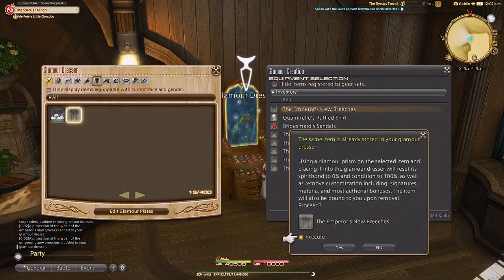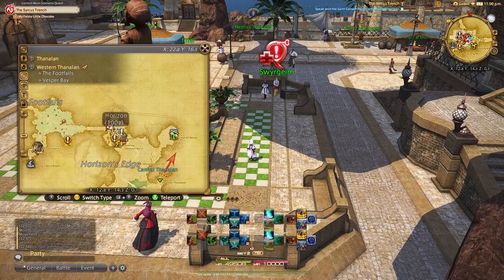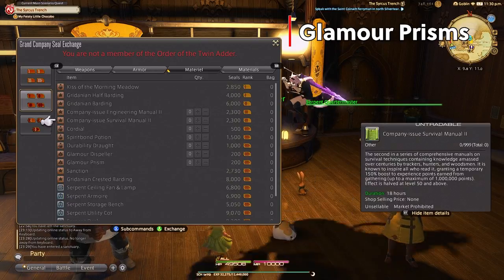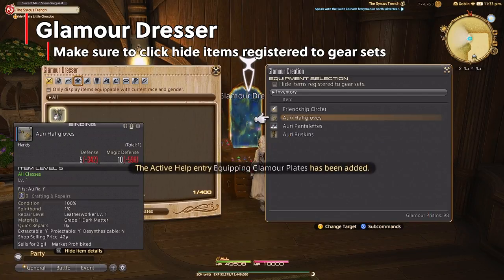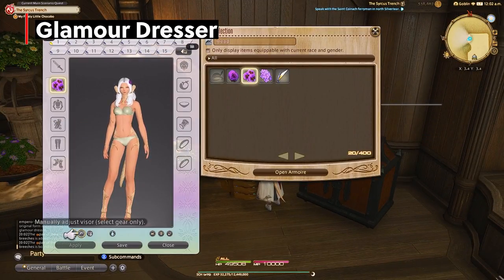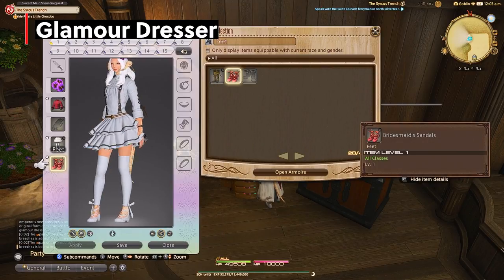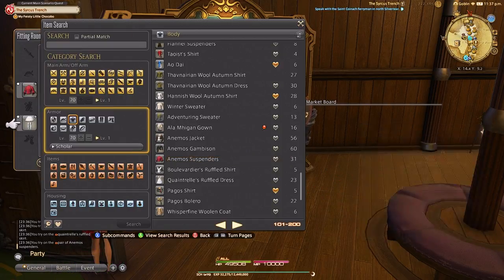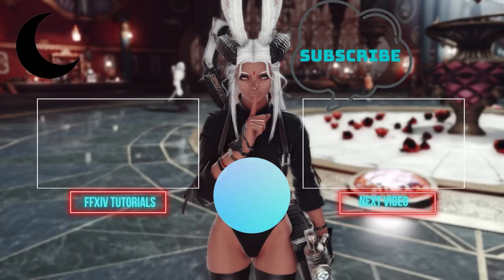Practical FFXIV Glamour Guide (Glamour Dresser, Glamour Plates and Dyes Explained)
This video has been done 1,000 times by everyone, here is my version of Glamour for FFXIV for new players. Have fun and glamour away!

Eorzea Collection for looking of Glamours!

About:
Stefan Ash FFXIV will go over a ffxiv glamour guide, ffxiv dyes, ffxiv glamour dresser, ffxiv armoire and more! This is a beginner's guide to ffxiv glamour.